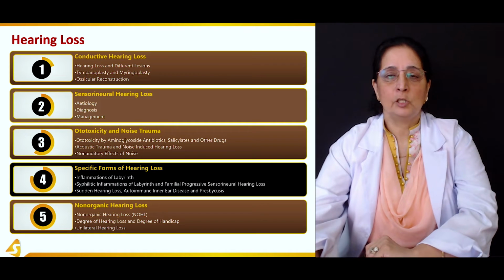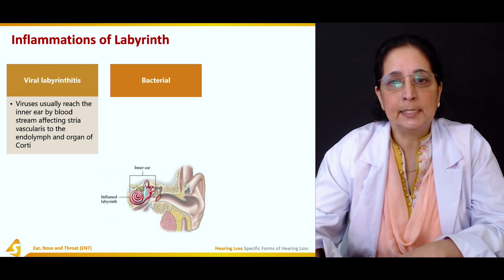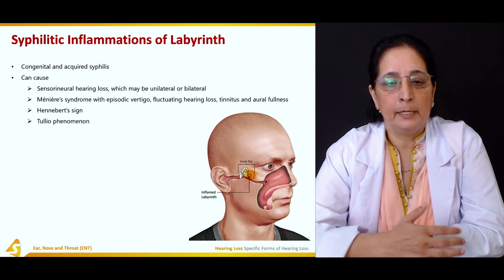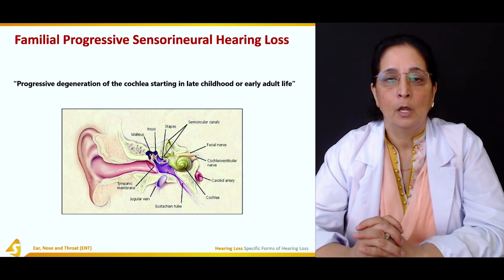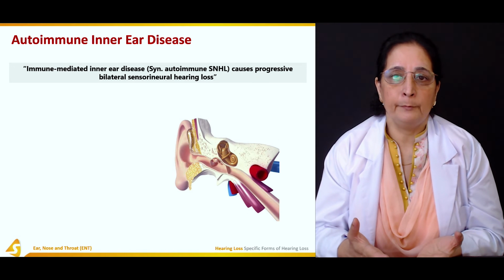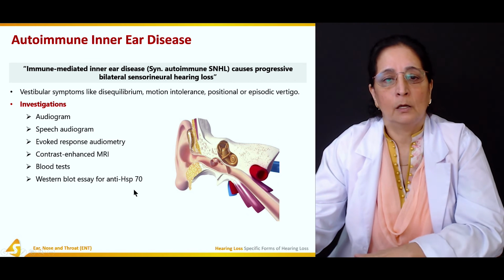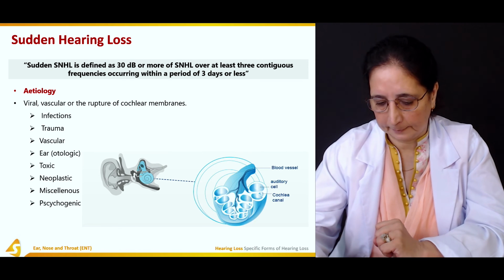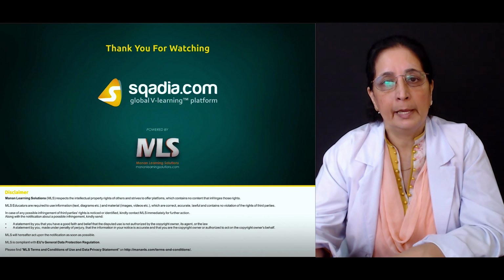Hearing Loss | Specific Forms of Hearing Loss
Hearing loss is the prime focus of this sqadia.com medical V learning lecture. Our medical specialist, Dr Saima Mushtaq has explicated about the conductive and sensorineural hearing loss. Additionally, ototoxicity and noise trauma in conjunction with the nonauditory effects of noise have been comprehensively explained. Furthermore, specific forms of hearing loss together with nonorganic and unilateral hearing loss have been delineated.

The educator first gives the classification of hearing loss. After that conductive hearing loss and its management is discussed. Then its aetiology is pursued. Furthermore, elucidation of hearing loss in different lesions of conductive apparatus is given. The educator also talks about management. The next focus is tympanoplasty. The types of tympanoplasty are discussed. Moving onward, myringoplasty is elaborated. Afterwards, ossicular reconstruction comes under consideration. In the end, types of prostheses are highlighted.

Section two is about ‘’Sensorineural Hearing Loss’’. Initially, sensorineural hearing loss and its management are pursued. Then its aetiology is discussed. Following this, diagnosis is carried out. At last, management is focused.

▬ 📌 Ototoxicity and Noise Trauma
Section three is about ‘’Ototoxicity and Noise Trauma’’. The educator's first theme of comprehensive discussion is ototoxicity. Then noise trauma is explained. This is followed by noise-induced hearing loss (NIHL). Lastly, information is given about the nonauditory effects of noise.

▬ 📌 Specific Forms of Hearing Loss
Section four is about ‘’Specific Forms of Hearing Loss’’. At the beginning of this section inflammations of the labyrinth are highlighted. After that syphilitic inflammations of the labyrinth are discussed. Then familial progressive sensorineural hearing loss is elaborated. Following this, elucidation of autoimmune inner ear disease is given. Subsequently, sudden hearing loss is focused. Lastly, presbycusis is pursued.

▬ 📌 Nonorganic Hearing Loss
Section five is about ‘’Nonorganic Hearing Loss’’. At first, the educator gives an overview of nonorganic hearing loss (NOHL). After that social and legal aspects of hearing loss are reported. Then degree of hearing loss (WHO classification) is explained. Furthermore, impairment, disability and handicap are focused. Alongside degree of handicap is pursued. Finally, unilateral hearing loss is discussed.